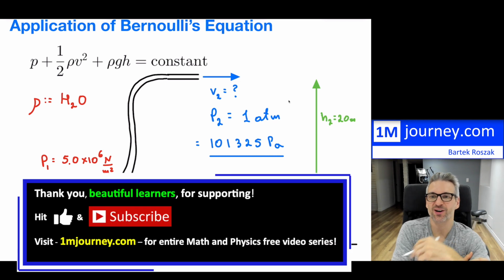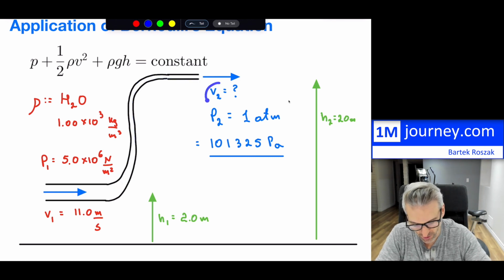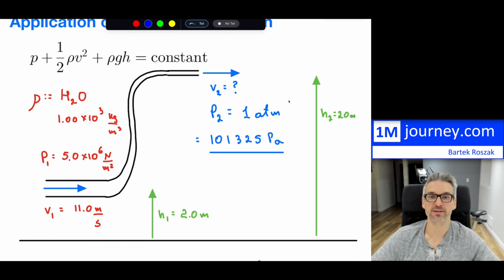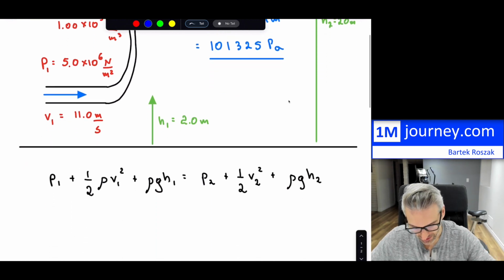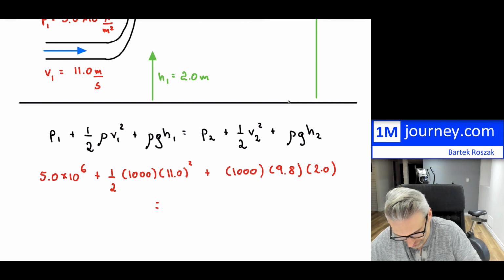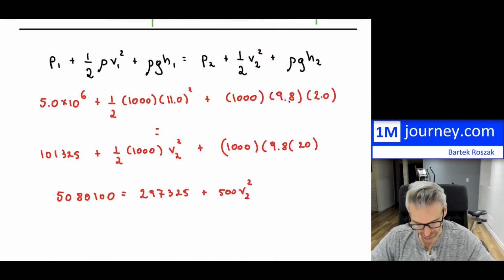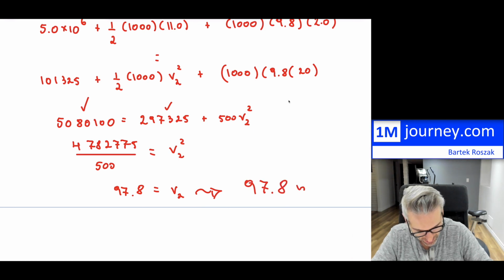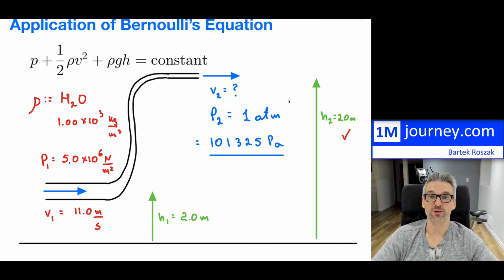Grade 11 Physics - Application of Bernoulli's Equation